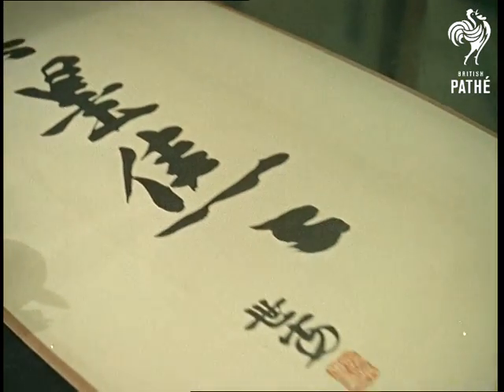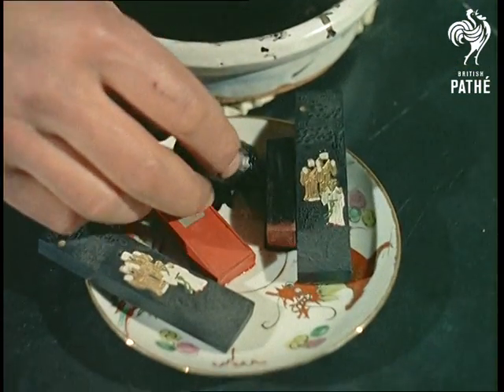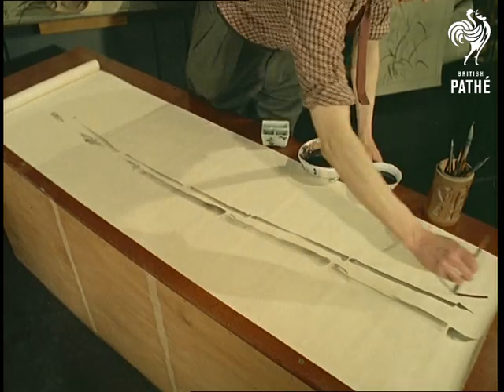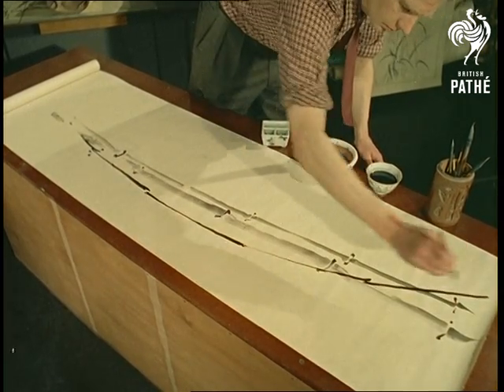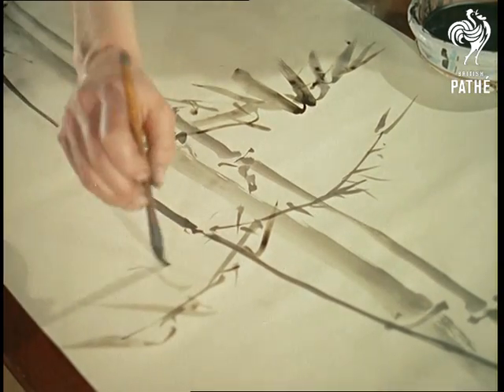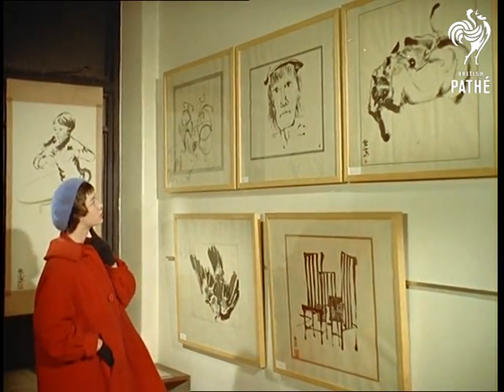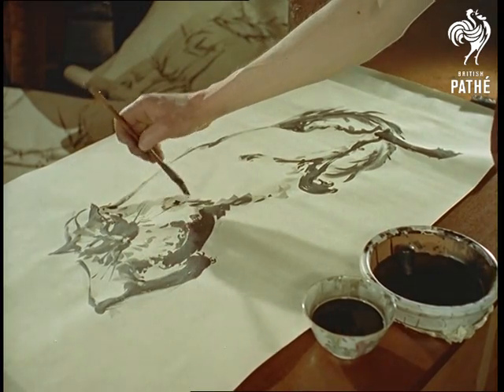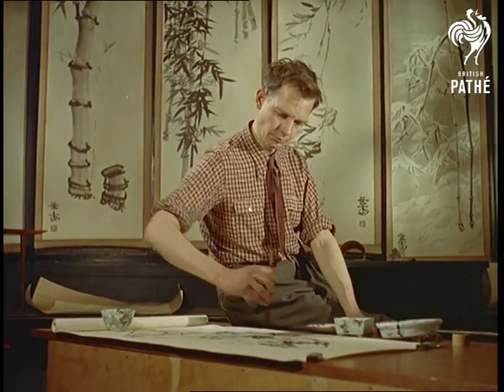Ink Artist (1959)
London.

C/U top shot of a Chinese writing on a long white paper laid on the table. C/U shot of a hand getting the paint (looks more like ink) ready. There are two little dishes with black paint and a paint brush. "In place of paint we have gouache and Chinese ink..." Cut to M/S of a man painting. Hanging on the wall behind him there are several Chinese style paintings (or writings?!).

The man is English painter Peter Thompson and the technique used is modified Chinese "free brush" style. He works on horizontal surface and it takes him only several minutes to complete a painting. His work was exhibited at St. George's Gallery in London.

C/U shot of artist's face as he mixes the paint. C/U shot of the paint being mixed. M/S of the artist getting ready to start a new painting. Several high angle C/U shots of the painting at its different stages demonstrating the speed at which the painting has been completed.

M/S of a woman wearing a blue beret, looking at Mr Thompson's paintings hanging on the gallery wall. C/U shot of the woman's face as she studies the pictures. C/U shot of one of the exhibits, picture of pair of bicycles, is followed by the picture of a funny landscape.

High angle shot of Mr Thompson finishing a drawing of a cat. C/U shot of his brush. C/U shot of artist's face as he works. Several shots of the artist working.
 FILM ID:87.12